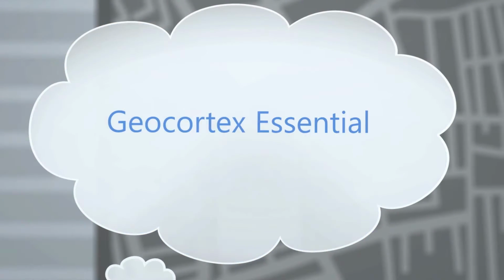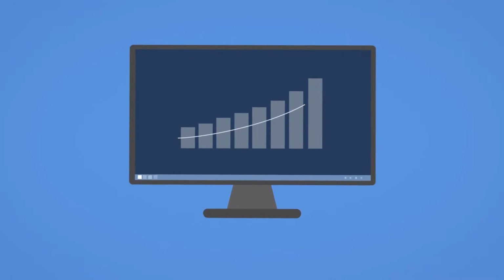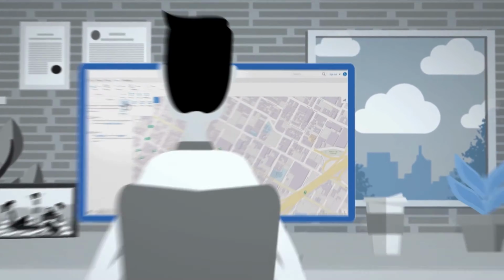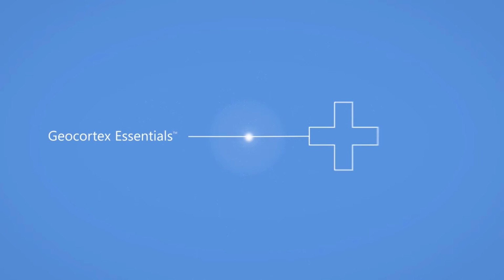Geocortex Essentials - web mapping workflow technology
Geocortex Essentials enables you to build powerful web maps and get more out of Esri’s Web GIS technology -- Esri’s ArcGIS®. Geocortex gives you web mapping features, security, instant search, reporting and printing, charting, data linking and forms, in a viewer format that works on any device.